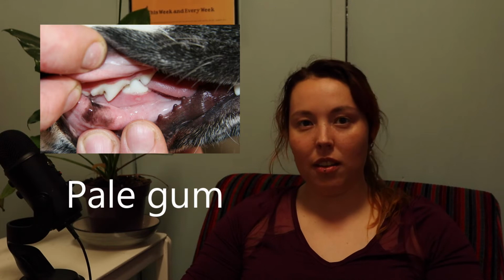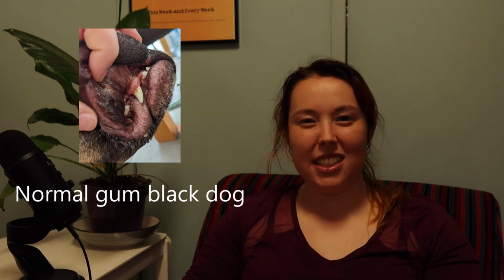Your dog COLLAPSED, what to do?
Hello guys welcome to The Friendly Vet channel. My name is Sophia and I'm going to be your vet for today!

PLEASE NOTE IF YOUR PET NEEDS MEDICAL ATTETION DO NOT USE THESE VIDEOS FOR A DIY FIX. THE MEDICAL FIELD IS ALWAYS CHANGING, SO THE ACCURACY OF SOME VIDEOS MAY BE INVALID.